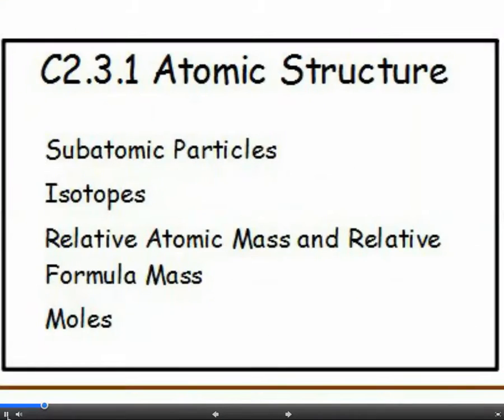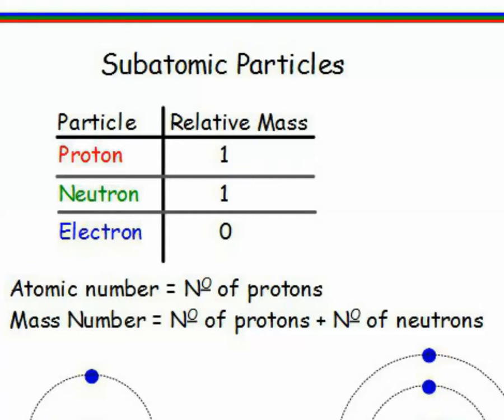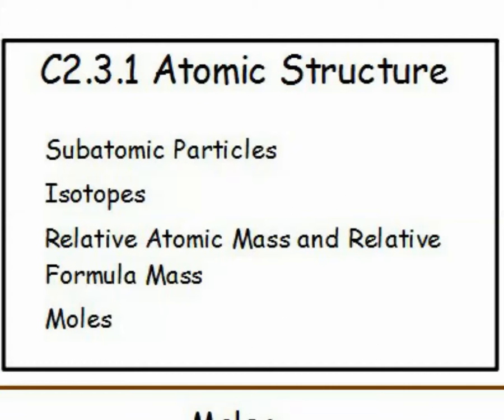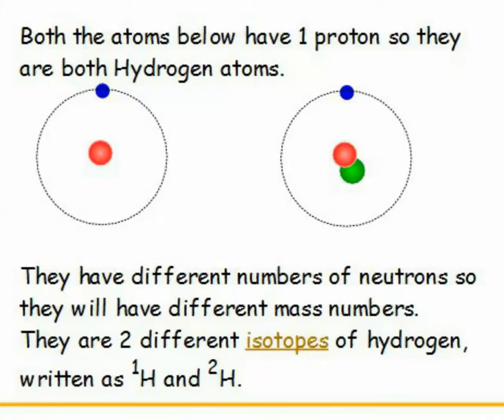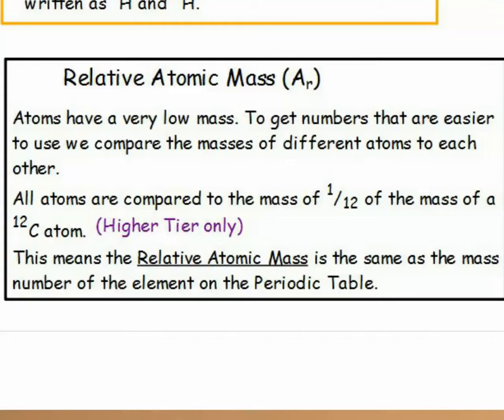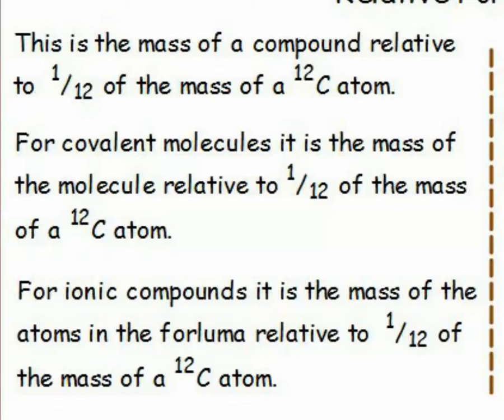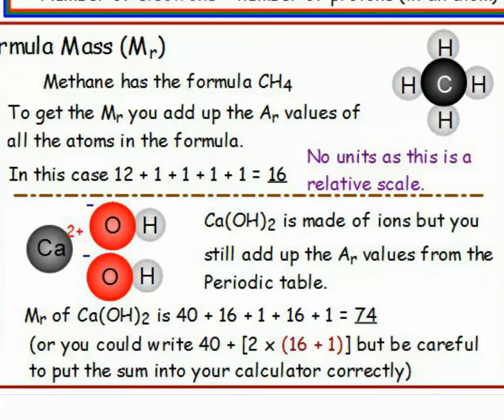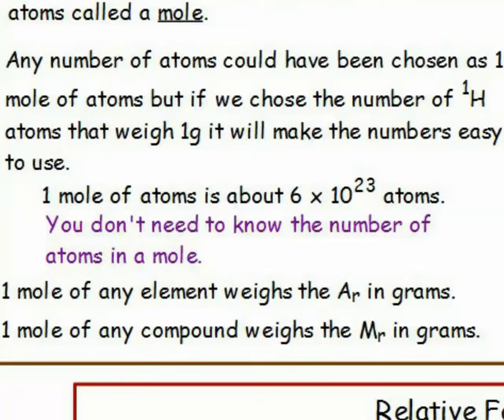Chapter 3 - C2.3.1 Atomic Structure